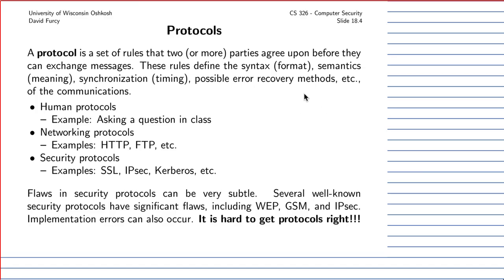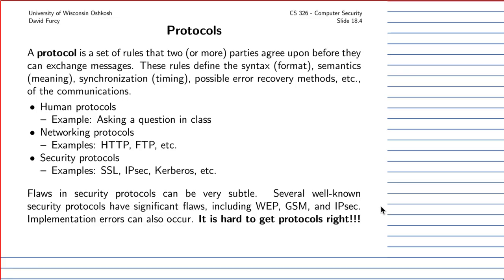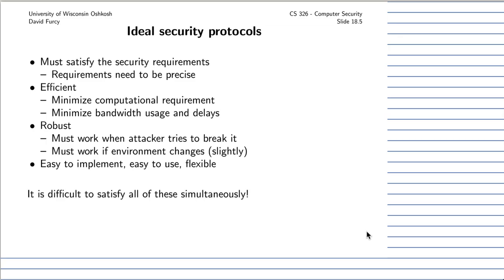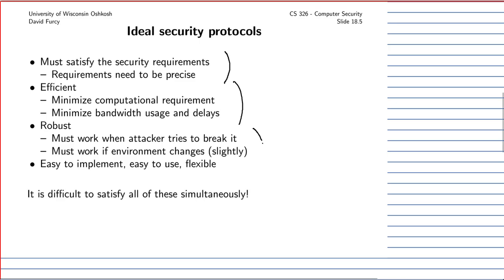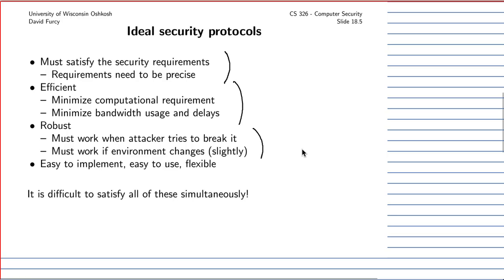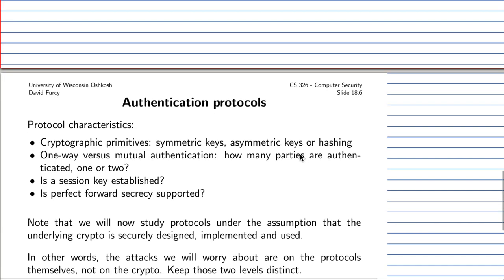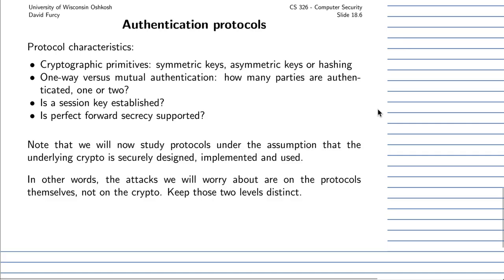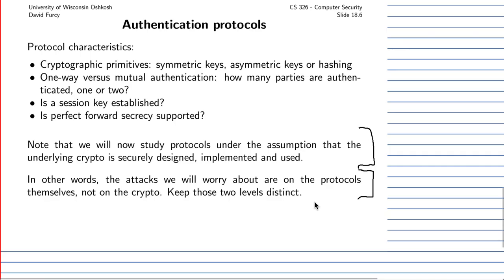[Computer Security] Remote user authentication [2/9]: Protocols for remote user authentication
Definition and ideal properties of protocols for remote user authentication